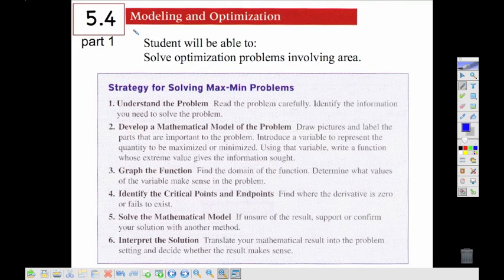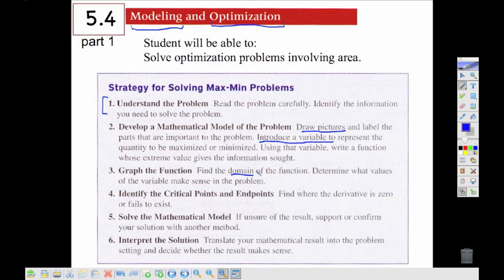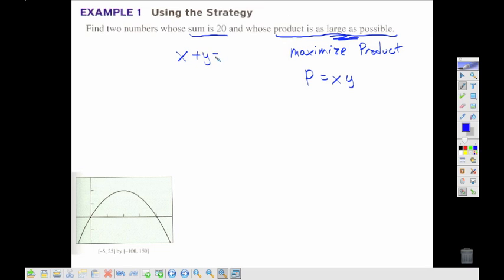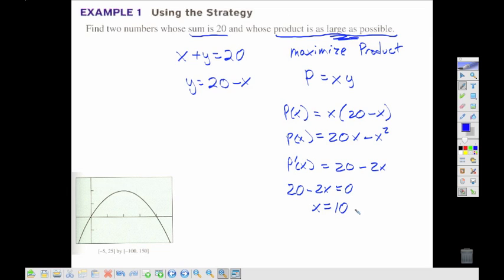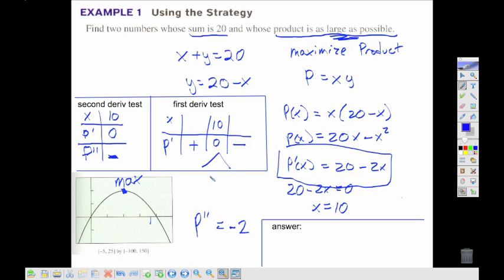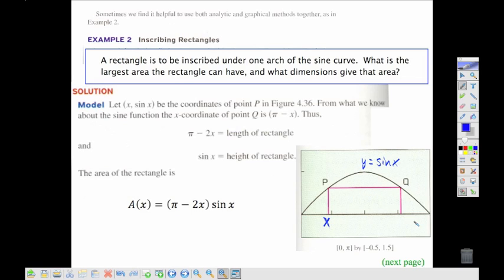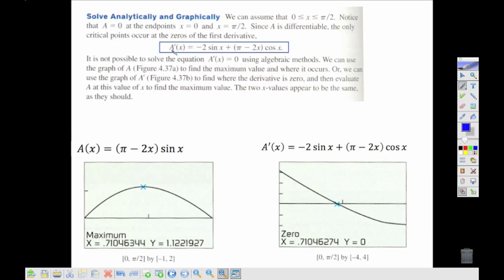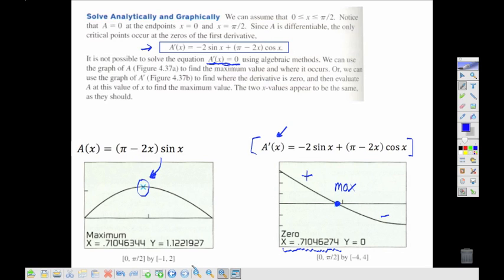Calc 5-4a Optimization Area